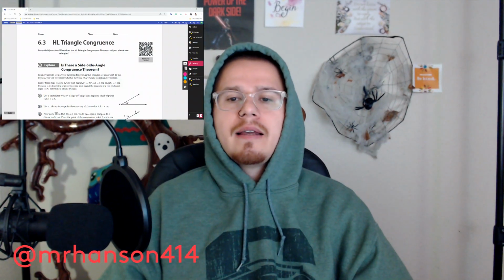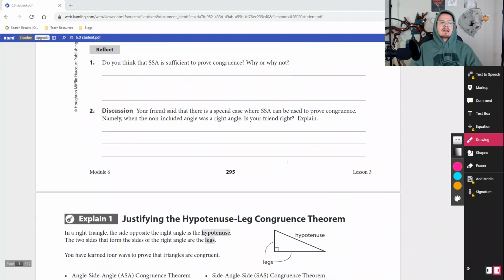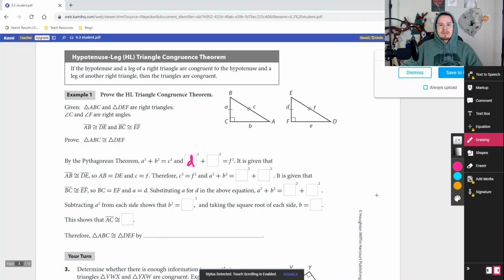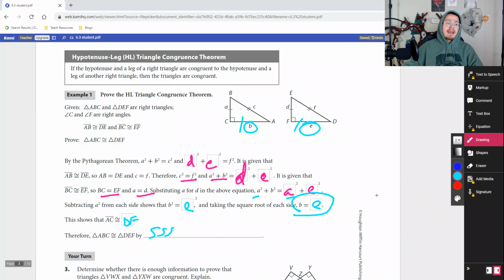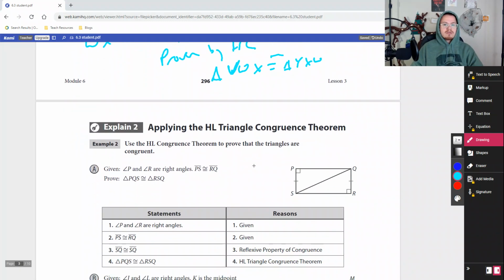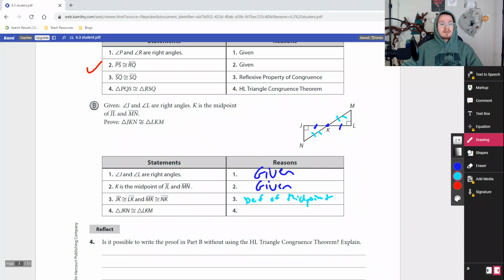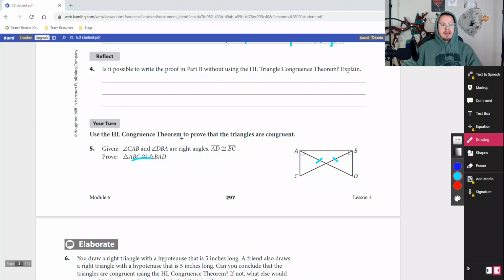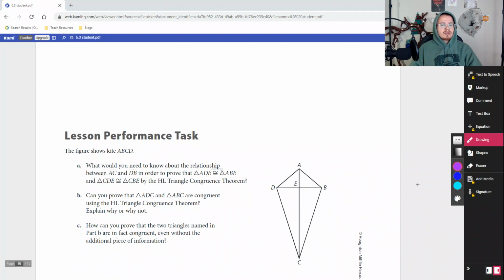HL Triangle Congruence - 6.3 Hypotenuse Leg - Proving Triangles Are Congruent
Hypotenuse Leg Proof with Right Angles